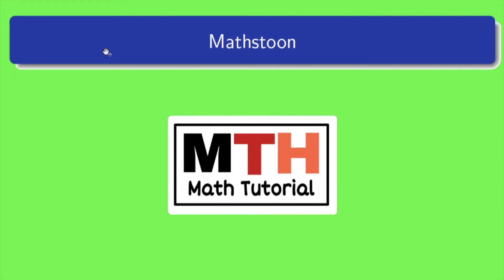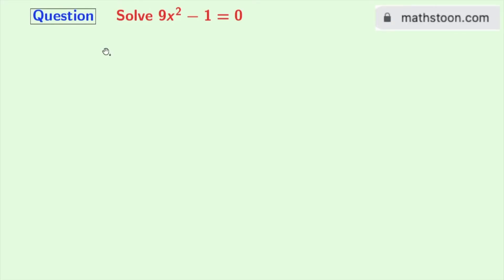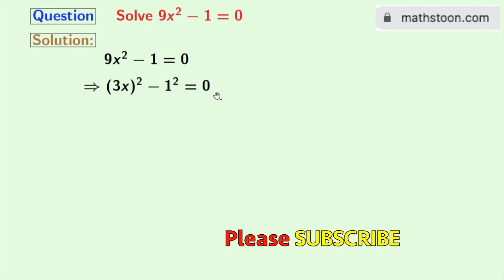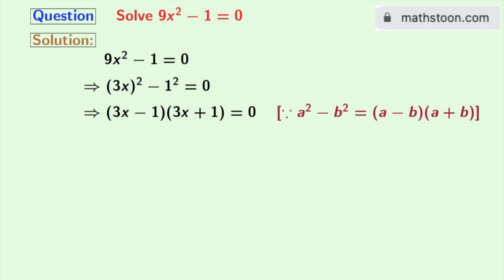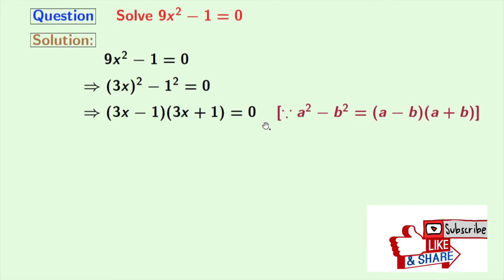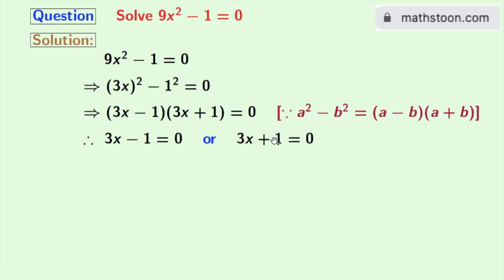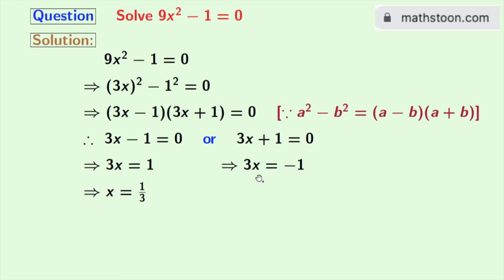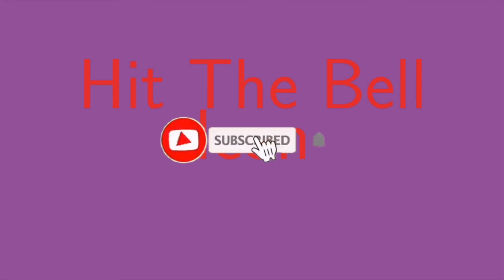Solve 9x^2-1=0 | Solve 9x2-1=0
In this video, we will solve a quadratic equation 9x^2-1=0 by the factorisation method.

We post videos daily on youtube